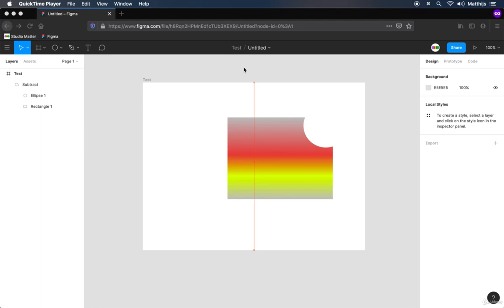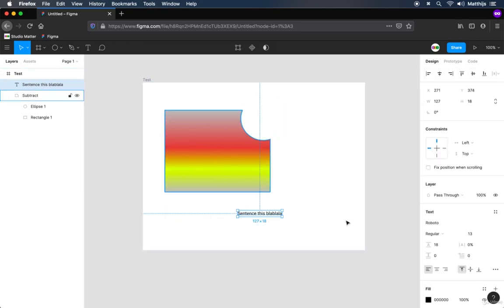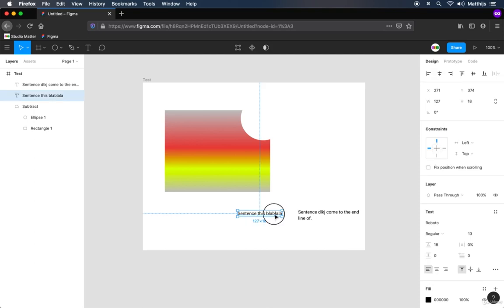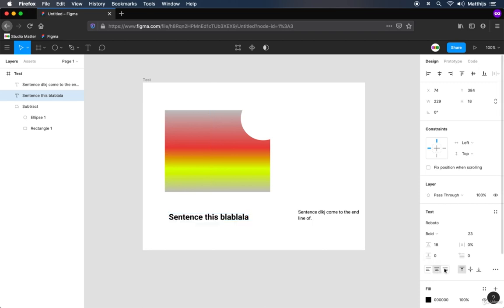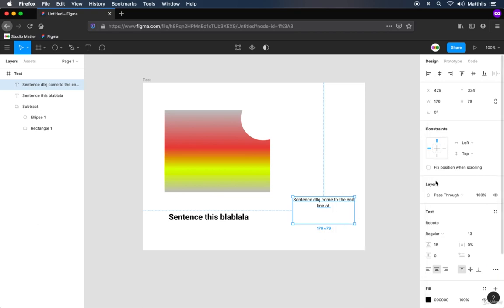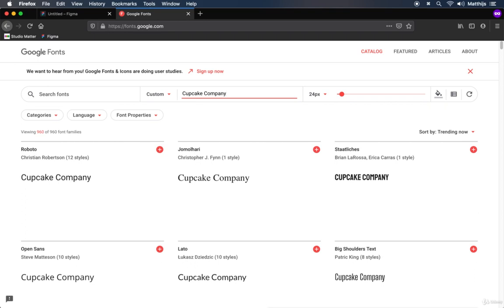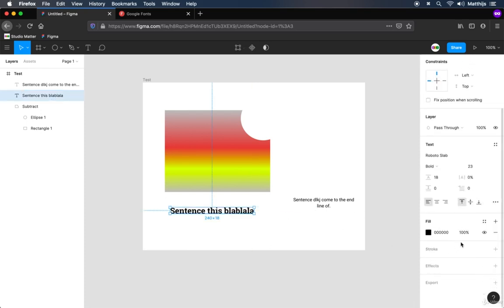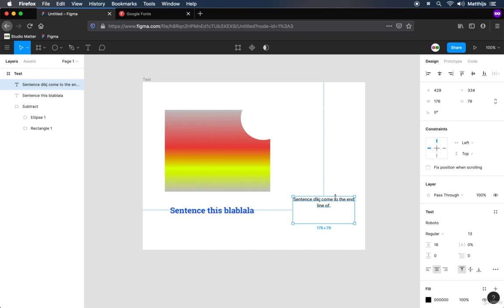Design basics Text | EP 04 | Free Figma Courses | UIUX Course